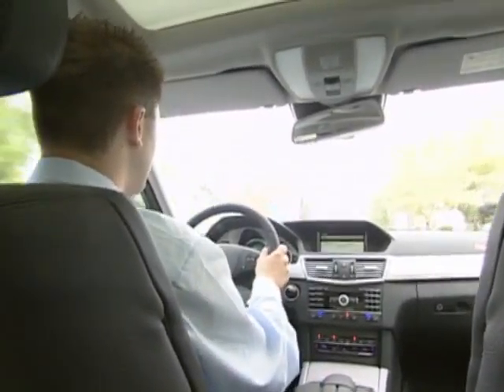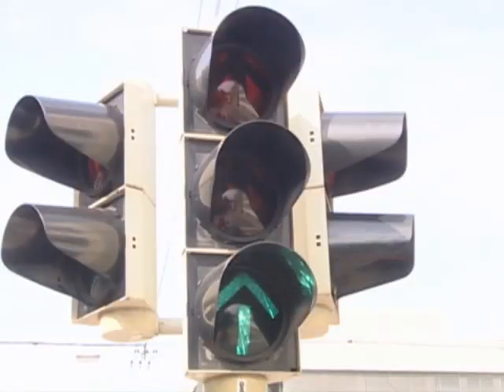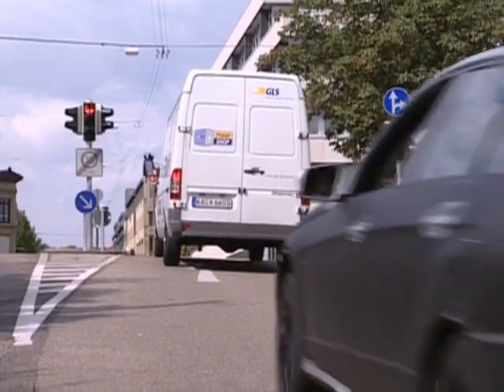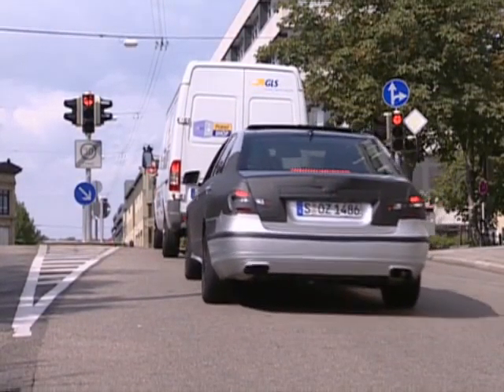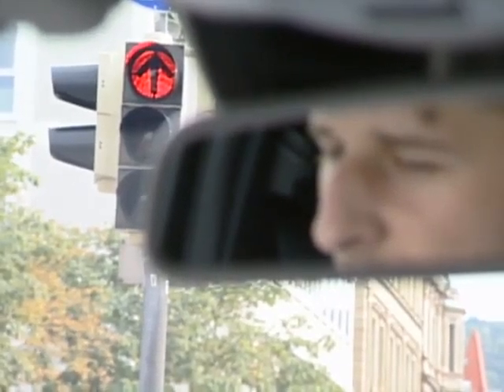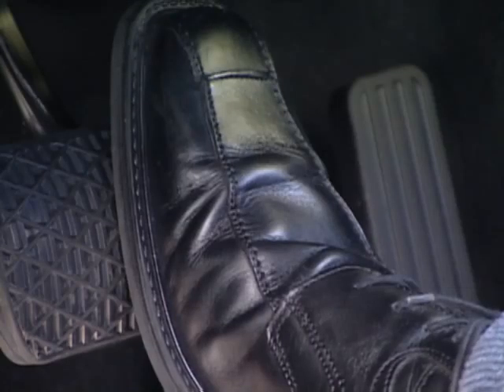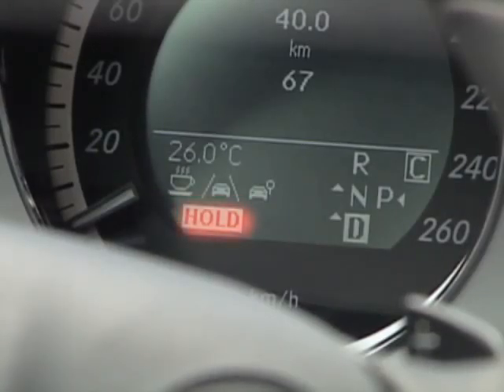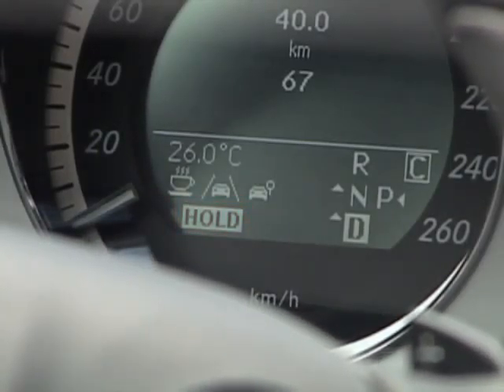02 HOLD Funktion